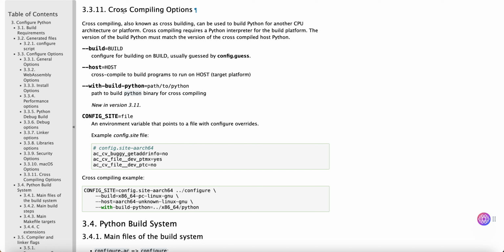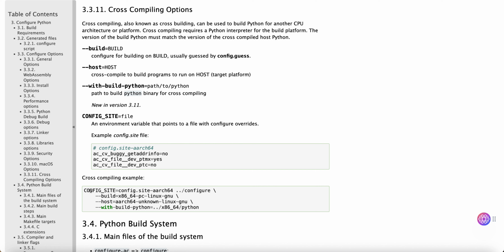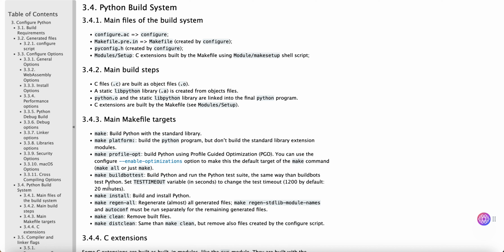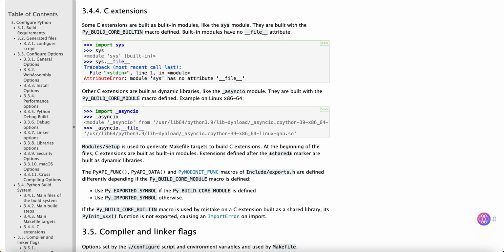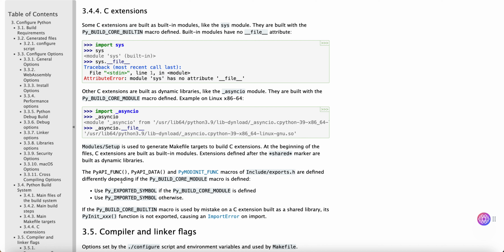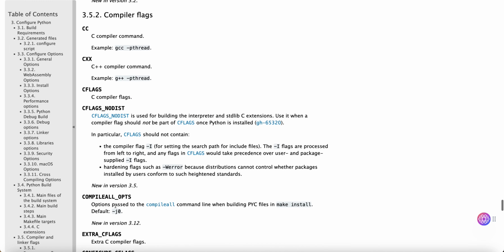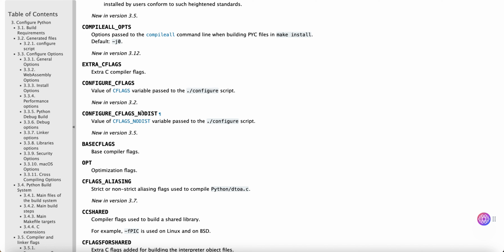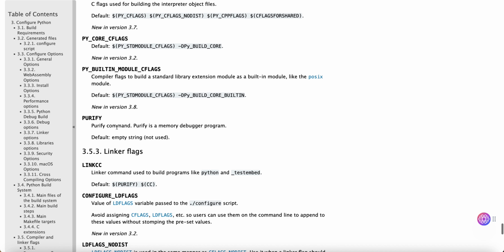Compiler and Linker flags – Preprocessor and Compiler flags | Python by examples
Official Documentation: